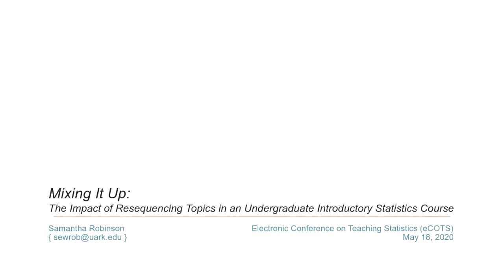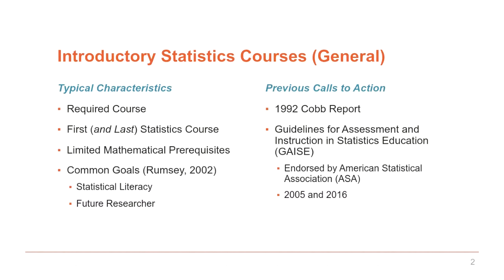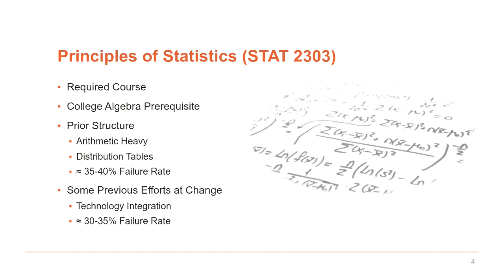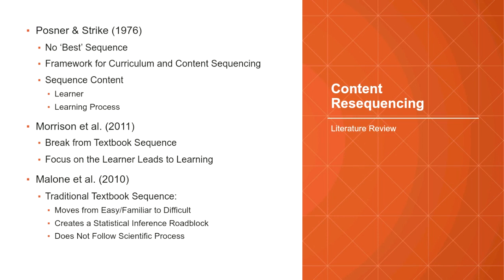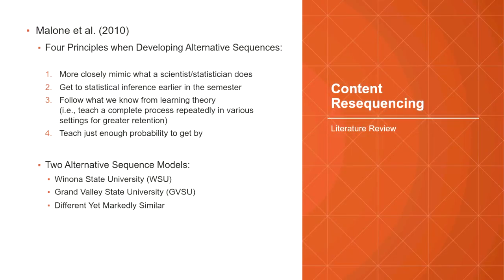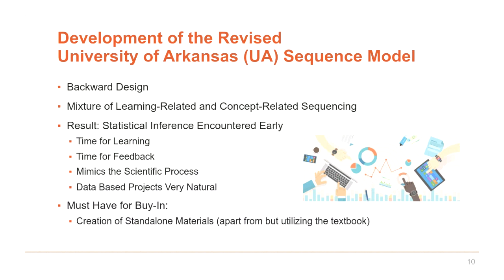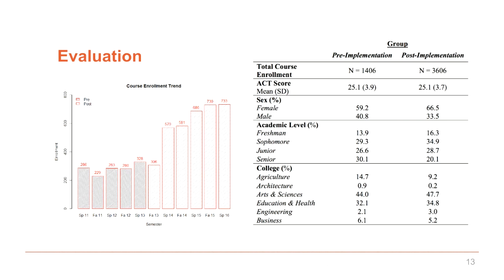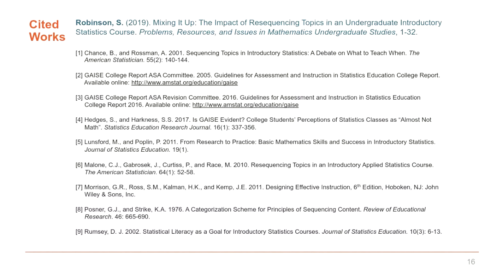P1-06: Mixing It Up: The Impact of Resequencing Topics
Full title:
Mixing It Up: The Impact of Resequencing Topics in an Undergraduate Introductory Statistics Course

Presented by:
Samantha Robinson (University of Arkansas)

Abstract:
This quasi-experimental, pre-post study with non-equivalent comparison groups explores the potential for resequencing of course content to affect positive change in an undergraduate, introductory statistics course at a mid-sized, flagship university located in a southern state. Quantitative analyses suggest that the implementation of resequencing not only expands content coverage but also improves student success rates, student learning, and student perceptions of the course. These findings, filling a gap in the statistics education literature, point to resequencing as one possible curriculum design that might improve student outcomes and further the future investigation of content sequencing in statistics and related disciplines.